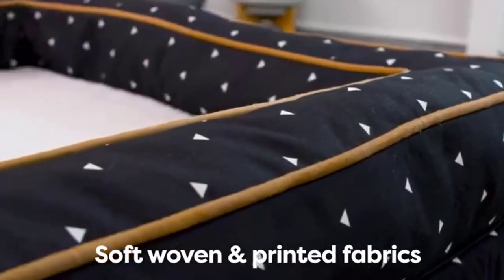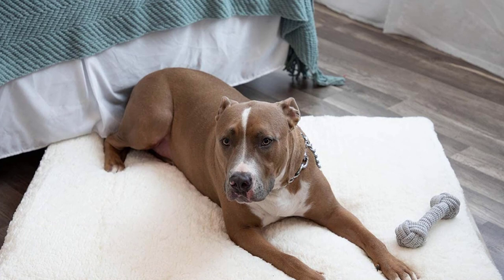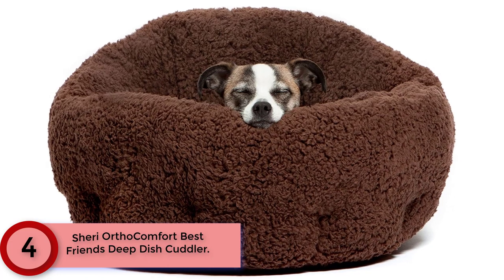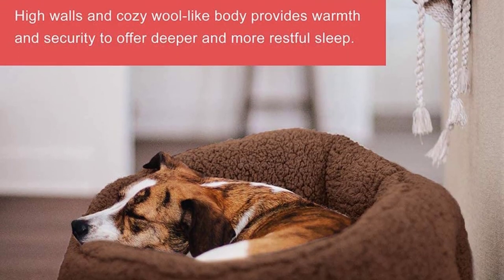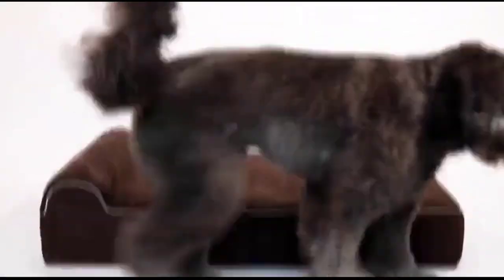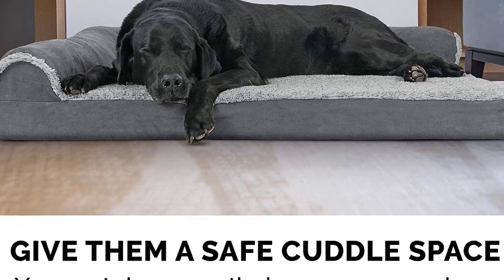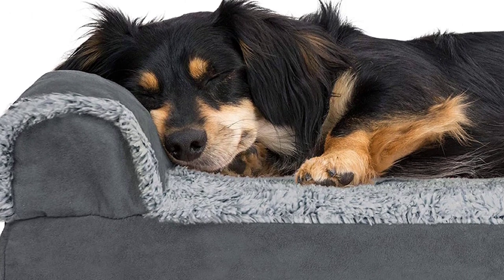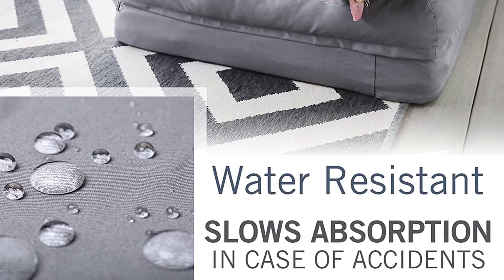The 5 Dog Beds|Super 5 Reviews | Easy To Decide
5.   Paws and Pals Orthopedic Pet Bed.

4. Sheri OrthoComfort Best Friends Deep Dish Cuddler.

3. KOPEKS Orthopedic Memory Foam Dog Bed.

2. Furhaven Two-Tone Faux Fur & Suede L Shaped Chaise Memory Foam Dog Bed.

1. PetFusion Ultimate Dog Bed.